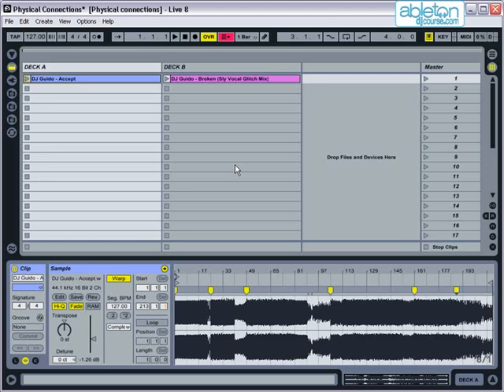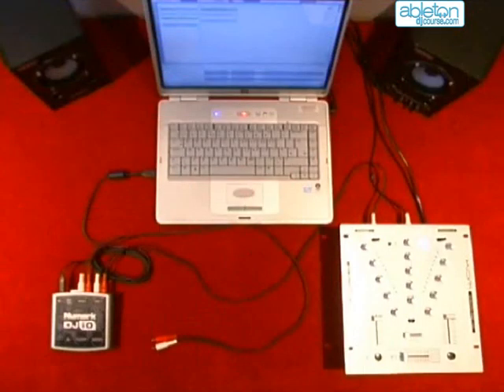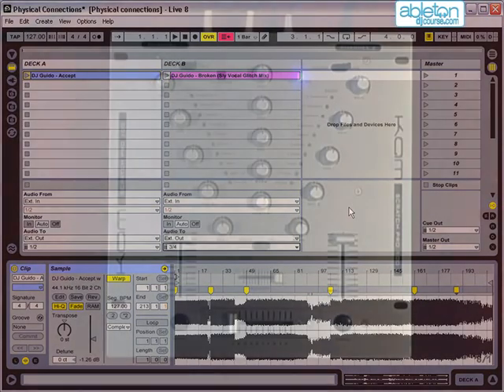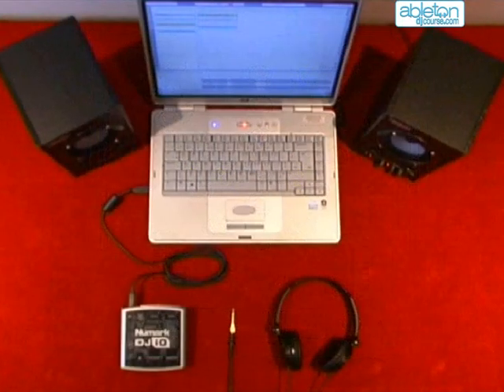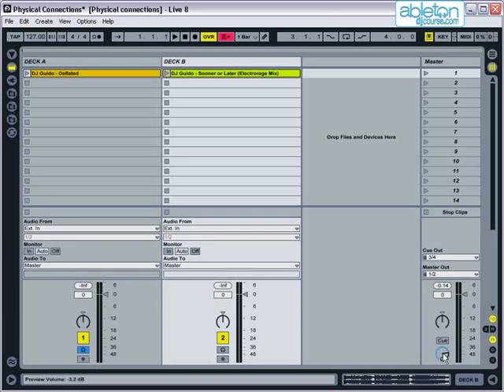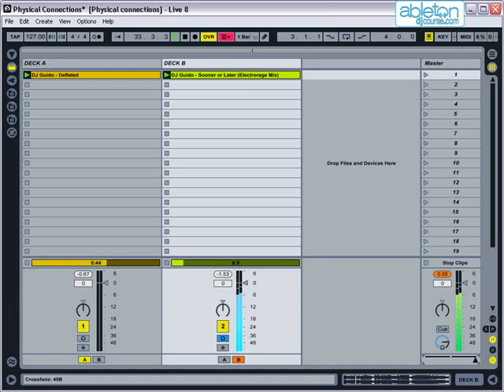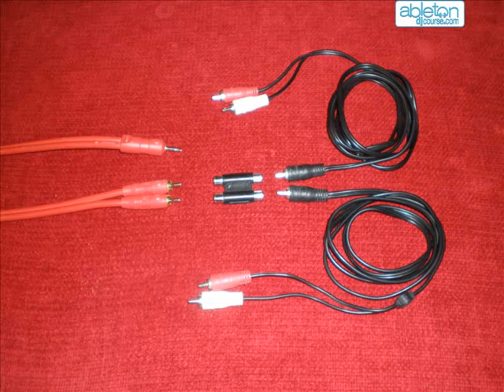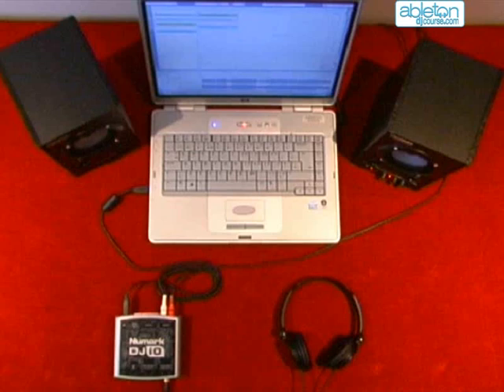Physical connections - Ableton Live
In this tutorial we will examine:

Previewing next track, connect to a DJ mixer, using a DJ mixer, using Lives cueing system, crossfader, connecting using only a stereo output, pros and cons of each method.